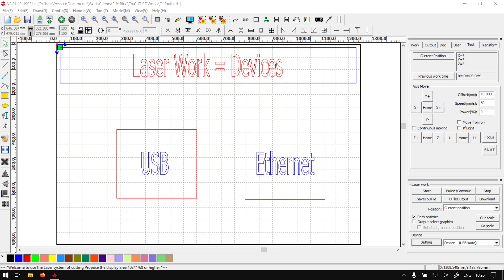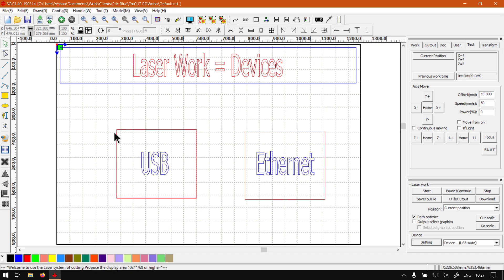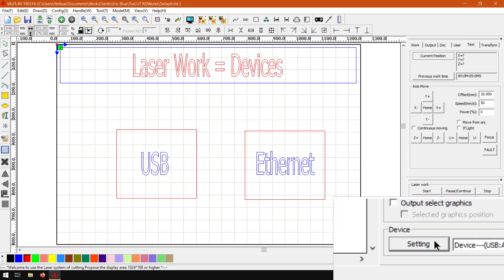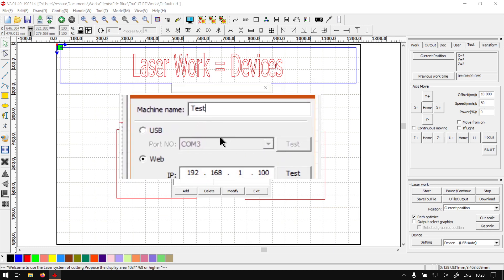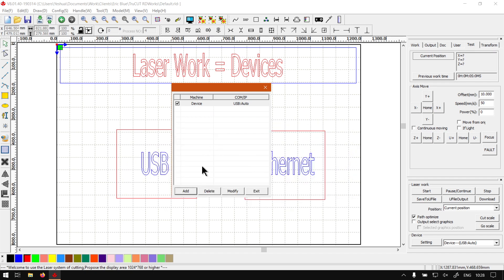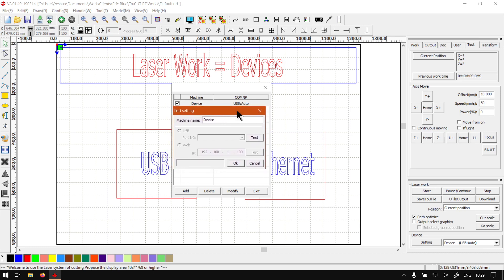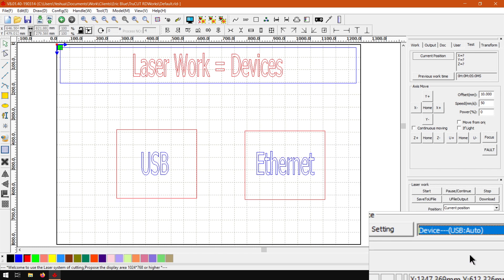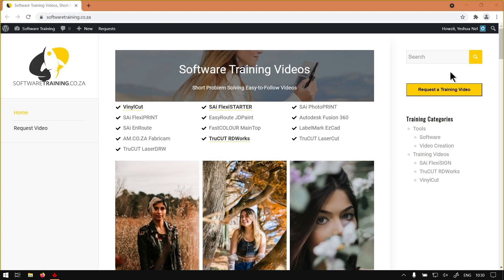Setting Up Laser Devices on the Laser Work Panel in TruCUT RDWorks (Part 9)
When it comes to Devices that you are able to setup, we have two main options, Coms and Ethernet.

By default, you should have an automatic USB coms port device, which will auto scan for any connected devices via USB.

This video is part of a Mini-Series. Previous video covered Select Graphics.